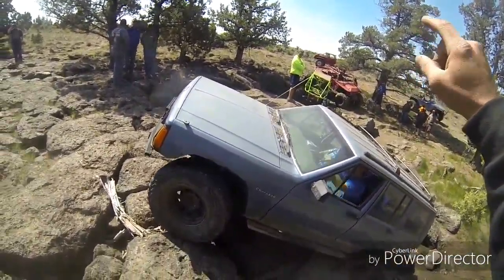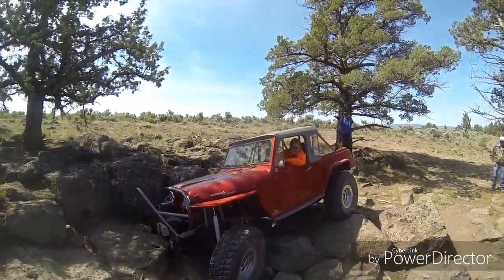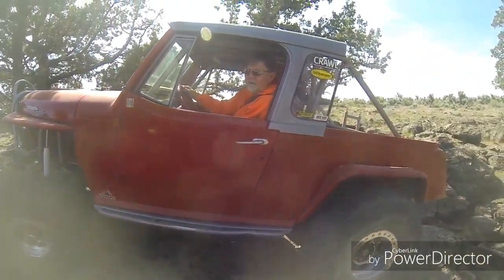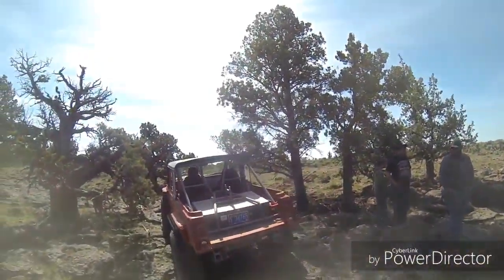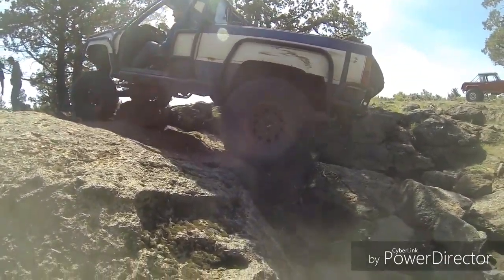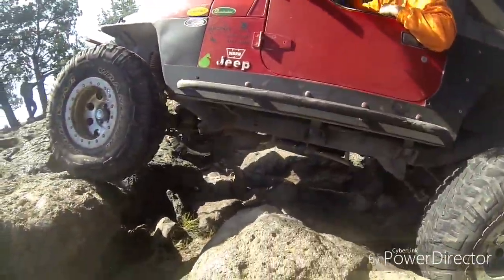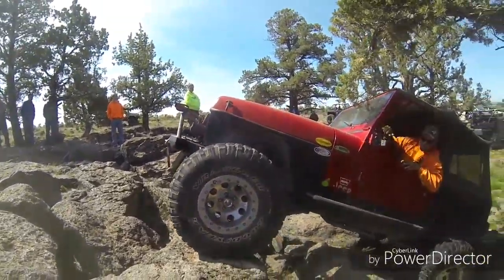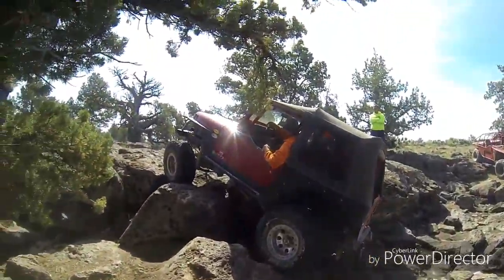Waterfall peterscreek 2016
Xj, comando , toyota , tj ,